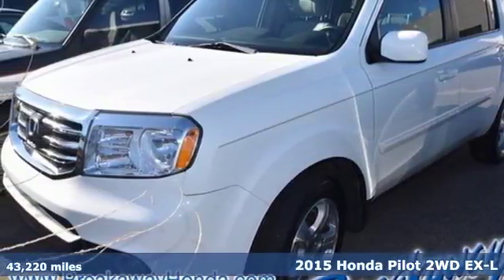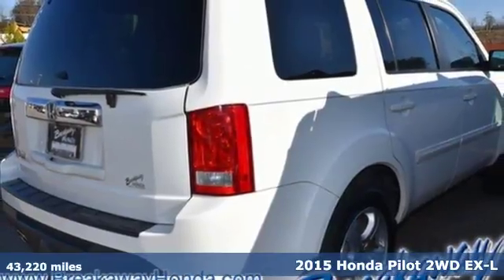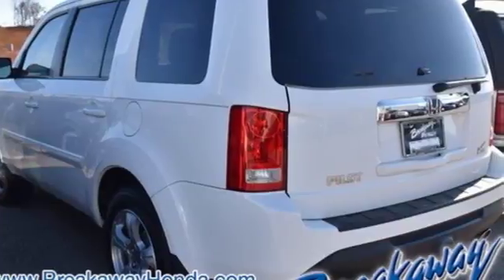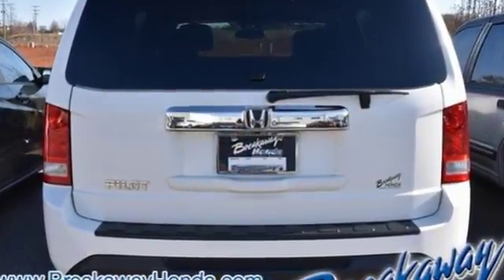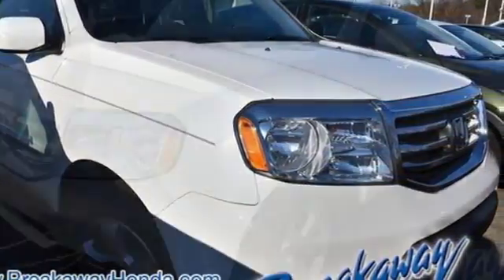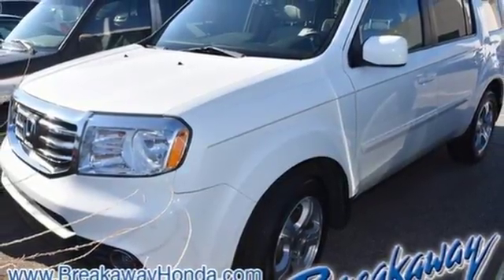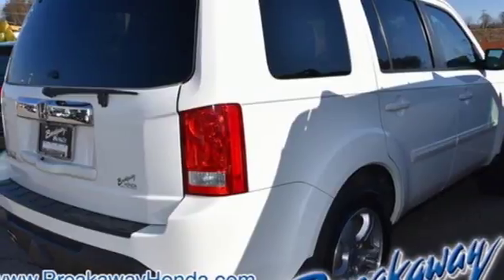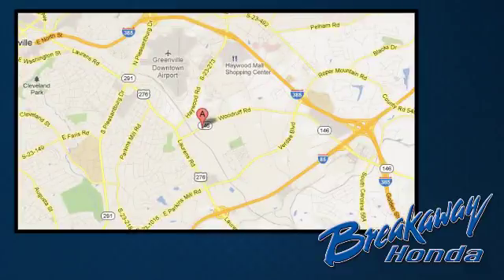Used 2015 Honda Pilot Greenville SC Easley, SC 171689A - SOLD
Year: 2015
Make: Honda
Model: Pilot
Trim: EX-L
Engine: 3.5L V6 24V SOHC i-VTEC
Transmission: 5-Speed Automatic
Color: White
Mileage: 43220
Stock #: 171689A
VIN: 5FNYF3H53FB022894

Address:
330 Woodruff Road